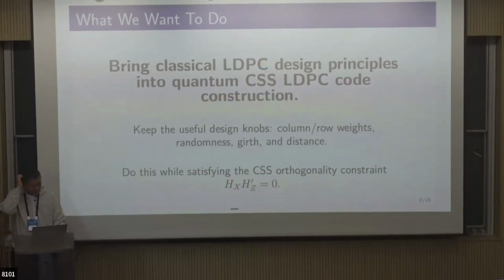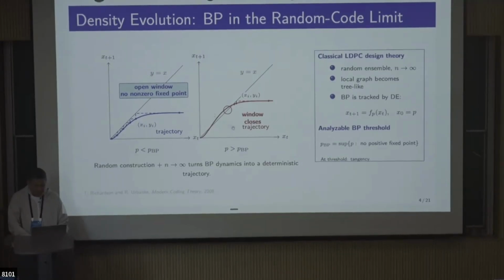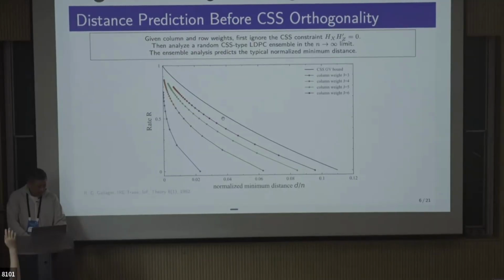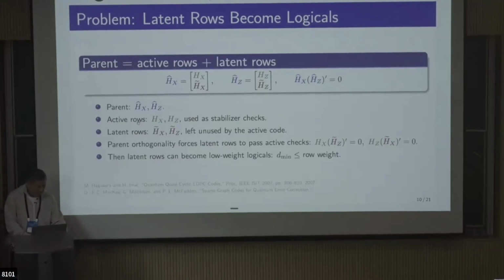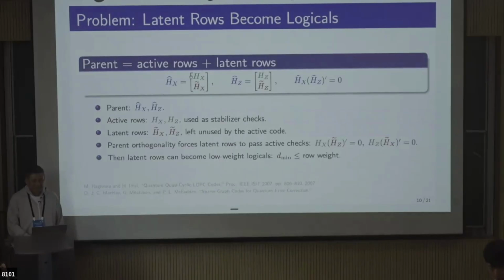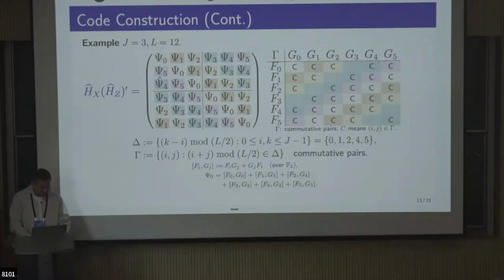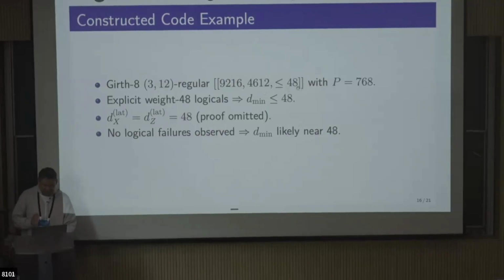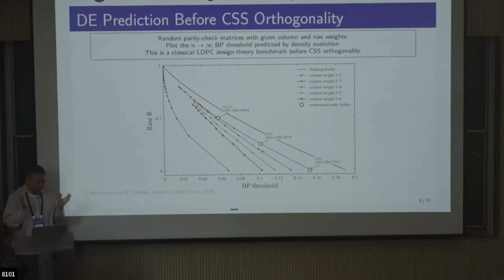[QID2026] 7.7. Kenta Kasai - Advancing Quantum LDPC Codes with Classical LDPC Design Principles